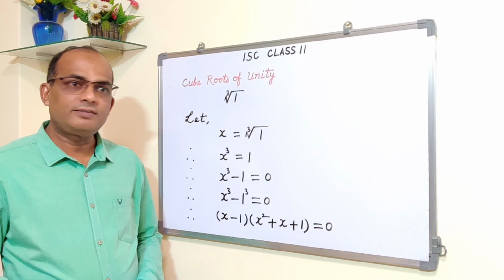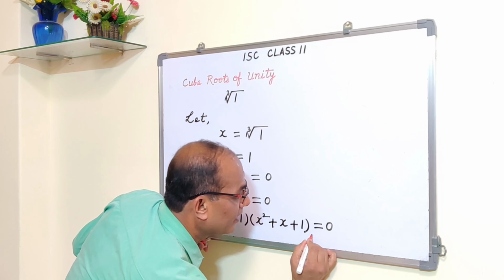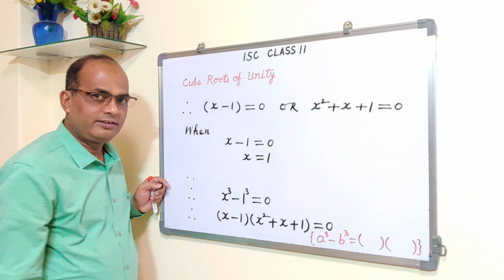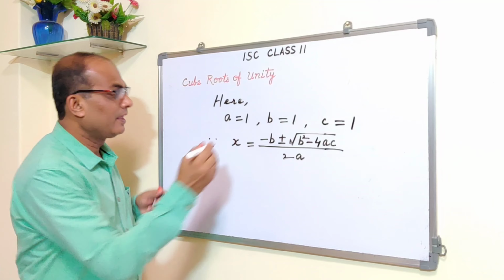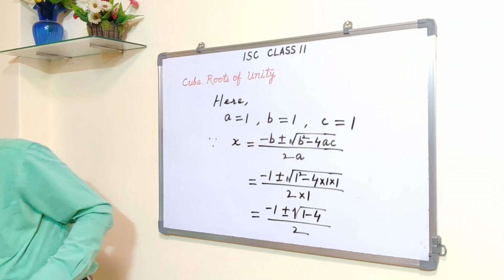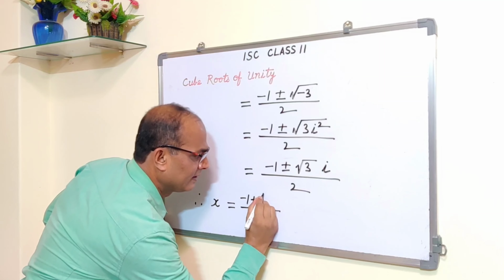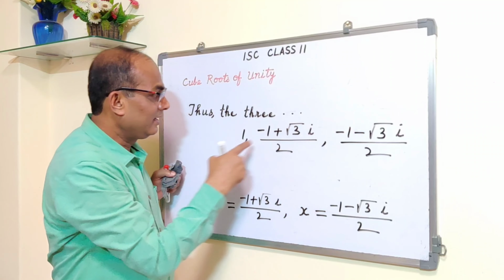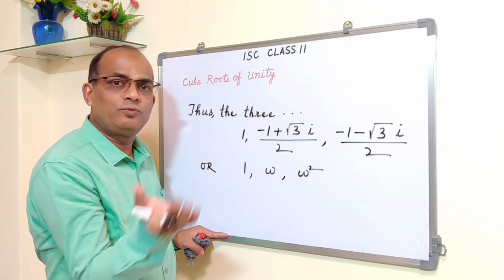ISC 11 MATHS | COMPLEX NUMBERS | CUBE ROOTS OF UNITY | By Qaisar Iqbal, MUMBAI.